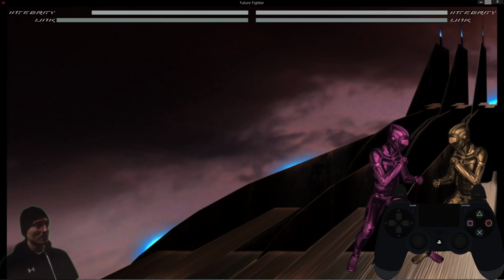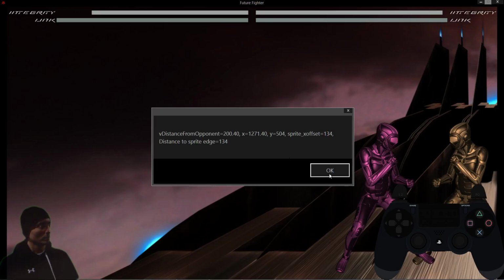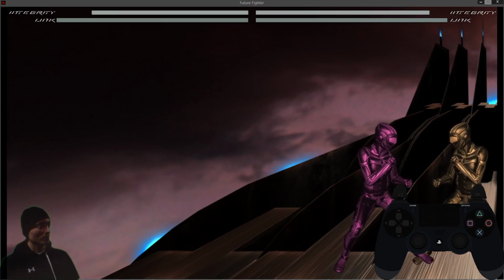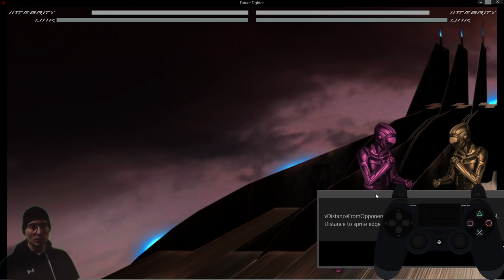Fighting Game AI: Doubling the Frame Distance Variable in GameMaker Due to Motion Capture at 30 FPS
This clip shows you how Doc Brock takes the reverse approach to find the error in the auto-strike distance calculation he made in GameMaker.  He reviews the frames per second of the game and how this is intertwined with the animation frames per second recorded during motion capture.